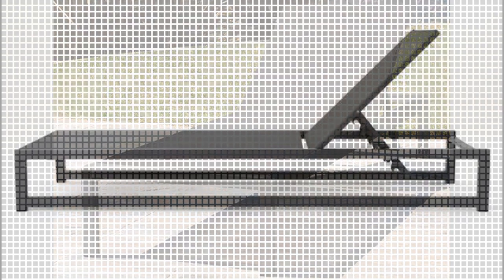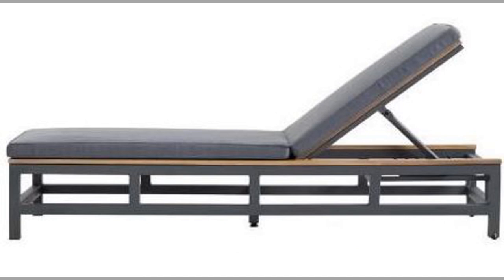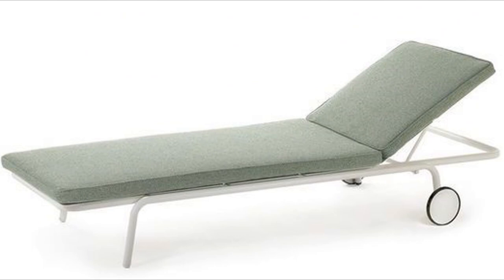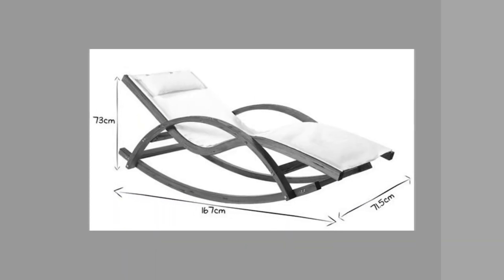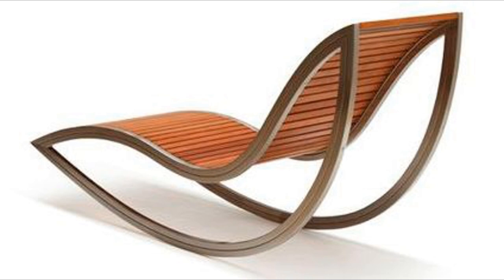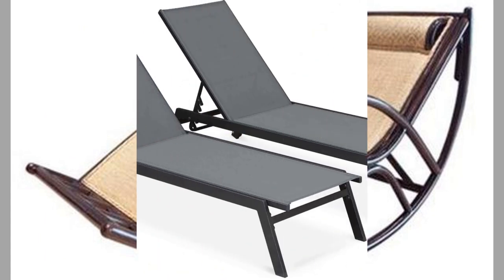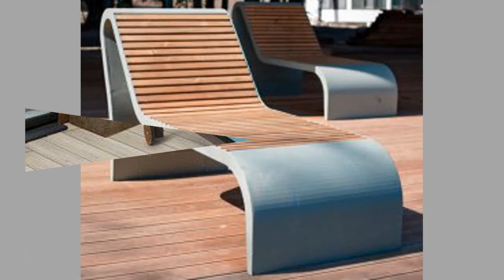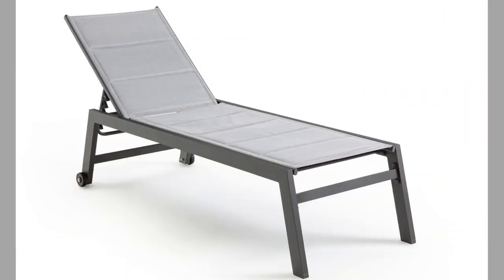Outdoor Chaise lounge ideas 2 / Metal frame sun lounger design ideas 2 / outdoor bench ideas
Today we have brought to you outdoor chaise lounge or sun lounger design ideas for your inspiration. You can use these ideas to try to make your own pieces at home. Watch the video until the end to never miss a thing and choose an inspiring idea for your next project.

If you are new here, please consider subscribing to our channel and smash the notification bell so that you will be the first one to be notified when we upload new videos.

If you are into relaxing more often, you know the use and comfort of a sun lounger. sun loungers are comfortable bench and chair like seating structures. They could be made as a diy lounge chair or as a diy outdoor lounge chair. lounge chair could be made from different materials. the most widely used chaise lounge building materials are wood and metal for the frame. foldable outdoor chaise lounge are more comfortable than rigid or fixed sun loungers. lounge chair diy projects are satisfying. sun outdoor chaise lounge are good furniture if you want sunbathing. sun lounger chair could be used near swimming pools, just in your garden, terrace or patio. outdoor lounge chair should be made from durable materials just like other outdoor furniture.

You can make metal frame sun loungers as beginner welding projects by using scrap metal pieces. scrap metal art and scrap metal art ideas are new trends. welding projects in general and beginner welding projects in particular include several projects which you can tackle at home. Welding projects for beginners is a wide area of interest for many diy enthusiasts. Welding project ideas range from simple decorative items to massive useful ones. Welding is an act of joining two metals. There are several diy welding projects online for the novice welder to choose from. Welding projects ideas could simple or complex. As a general rule beginner welding project ideas should be fun beginner welding projects which teach the art and tricks of welding for beginners. Welding art projects for beginners could be created from readily available materials. There are several types of welding. The commonly used ones include arc welding, gas welding ,mig welding, tig welding and others depending on where you are and what your budget limits are. For beginner welding enthusiasts, there are some items which are  welding projects to make money from. The used or scrap materials lying in your backyard or workshop are great items for improving your welding skills. rebar welding projects are the best examples for this.